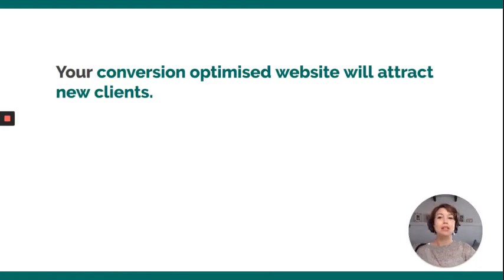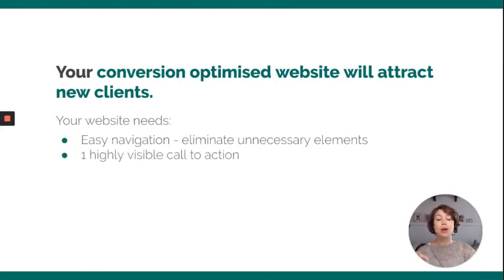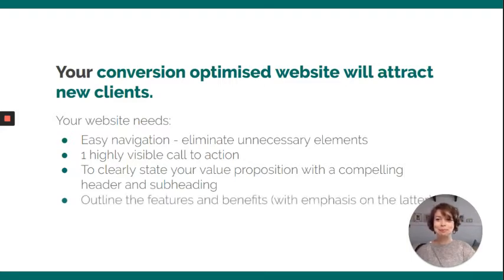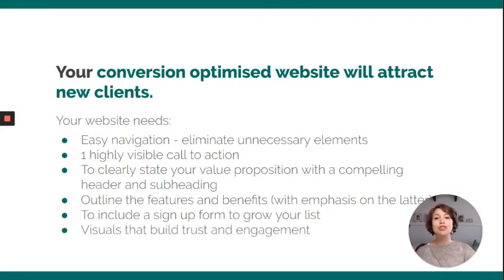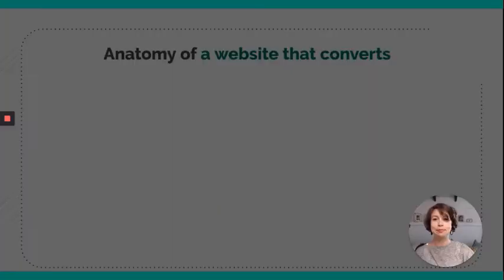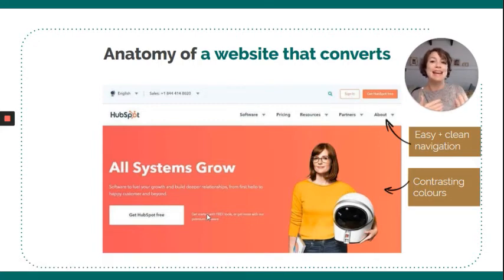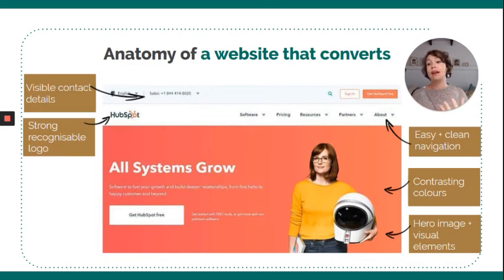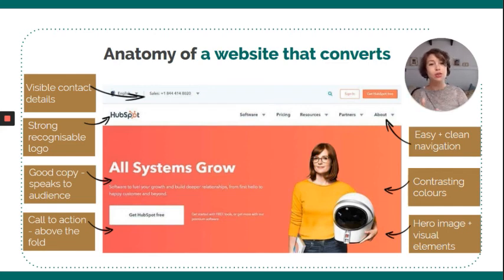Is Your Website Setup For Attracting More Clients - Small Business Digital Marketing Strategy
Is your website setup for attracting more clients?

This video lists what you elements you need on your small business website so that it is a lead generating machine.

Access the 5 Secrets To A High Converting Website Training!
This is YOUR Cheat Sheet to improve your website’s performance and create a consistent flow of leads and clients! 💸💸💸

✓ Facebook Ad Secret - How To See Your Competitor Ads: Facebook Ad Secret - How To See Your Competitor Ads

📈 My FREE GUIDE - 10 Smart digital marketing strategies to rapidly grow your small business
🧰 My FREE CHEAT SHEET of tools and resources that help you run your business remotely
📓 DOWNLOAD the Ultimate Online Marketing Strategy Workbook Bundle For Small Business Owners

//JOIN THE CAF-INNATE ACADEMY - Online Confidence For Women Entrepreneurs Over 40